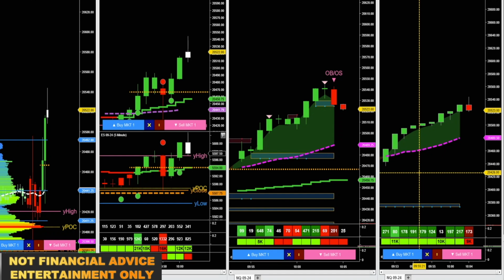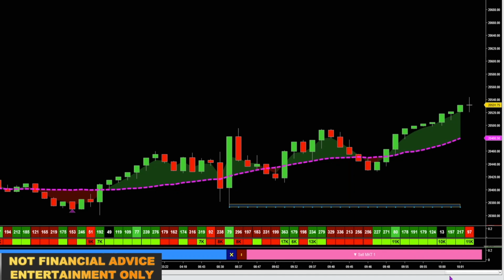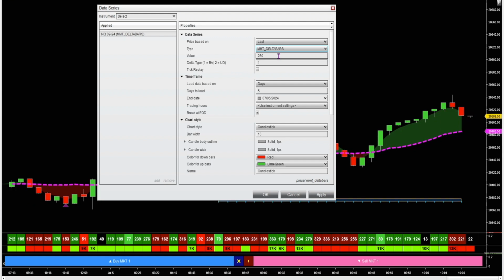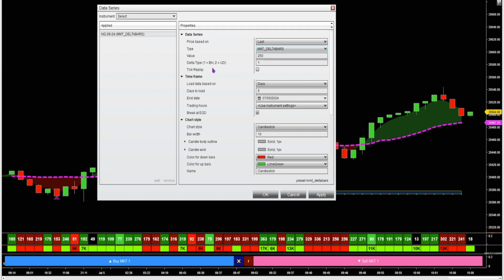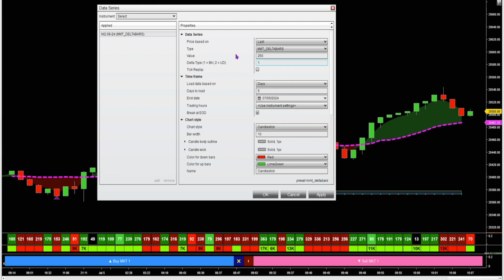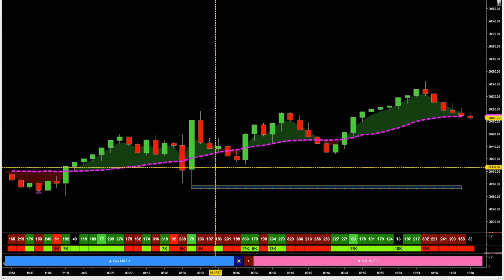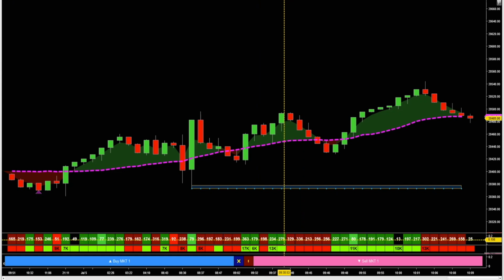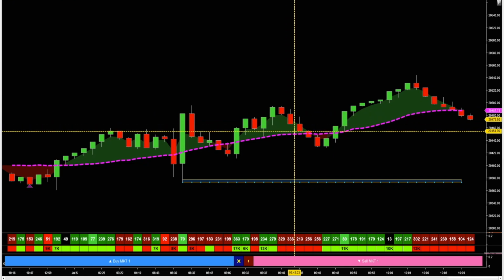NEW MONKEY MAN TRADES INDICATOR - A SPECIAL BAR TYPE BASED ENTIRELY ON ORDER FLOW DELTA!!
This new Bar Type is based on Order Flow DELTA moves
Choose bid/ask or up/down tick data.  Be on the lookout for another version of this bar type coming soon - a RENKO bar that is based on DELTA!
First two indicators available now!
More releasing next week!
and be on the lookout for many more videos about these indicators!

sale extended to july 31st!!

Volume Delta
Innovative Ordering
Solar Wind
MA Crossover
Heiken-Ashi RSI Blend
Superior Bollinger
Superior RSI
Superior ADX/DMI
Titanoboa Trader
Divergence Engine
Oscillator Reversal
Waddah Attar Explosion
Volucandlez
Support/Resistance Radar

Bulenox
Save 83% using code - MONKEYMAN